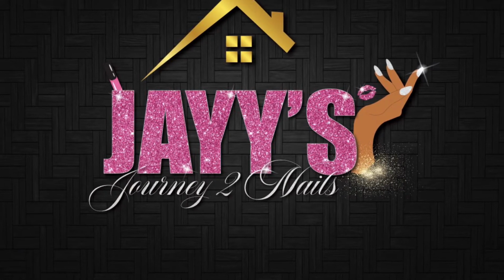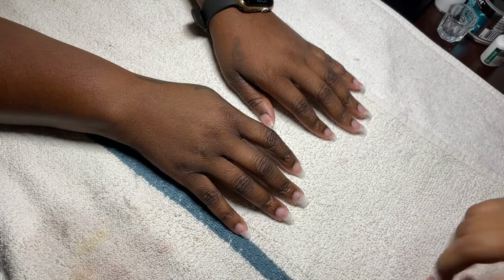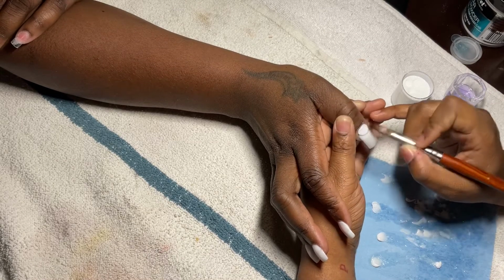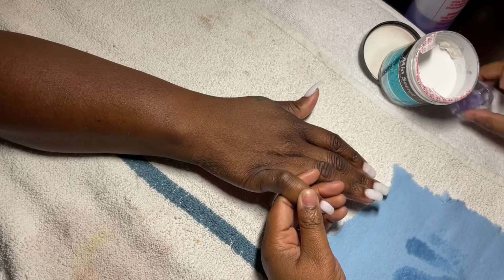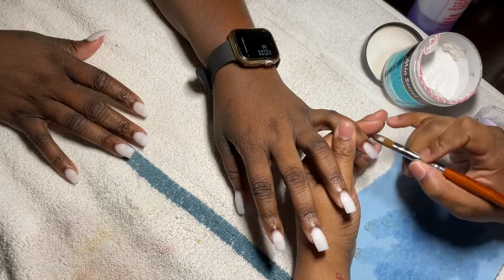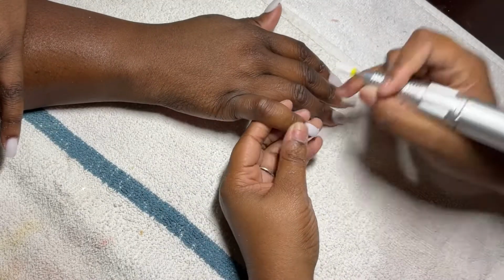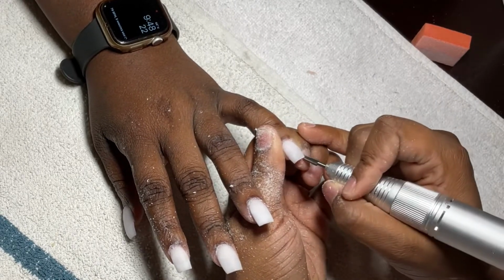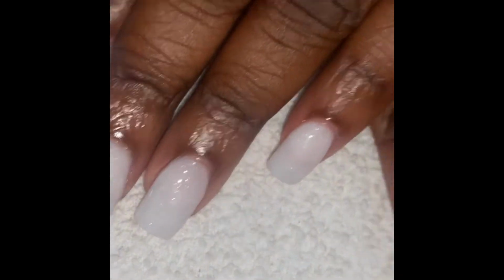Acrylic Nails For Beginners| White Acrylic Nails| Short Acrylic Nails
Hey everyone!

Join me on what I call my ”Journey to Nails”. I’m self taught & plan on strengthening my skills. I wanted to document my progress and share the little knowledge I’ve gained along the way. Advice & tips are welcome 🥰

Products used:
IBD Brush-On Resin
Clear, short nail tips
80/80 Grit Pana Hand File
Ceramic Drill Bit
Cuticle Drill Bit

Glam & Glits Milky White & color pop
Mia’s Secret Clear

Vishin Gel Top Coat

Instrumental - Prod by. Matthew May

*I AM NOT A LICENSED NAIL TECH…. yet ;)*